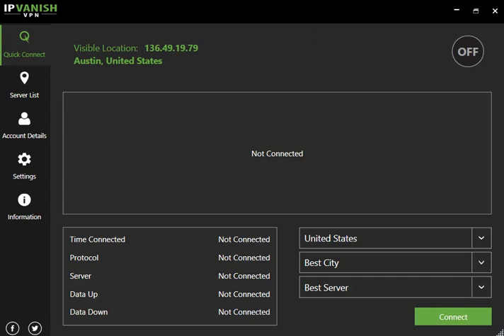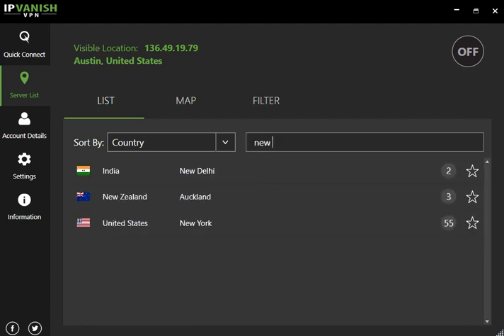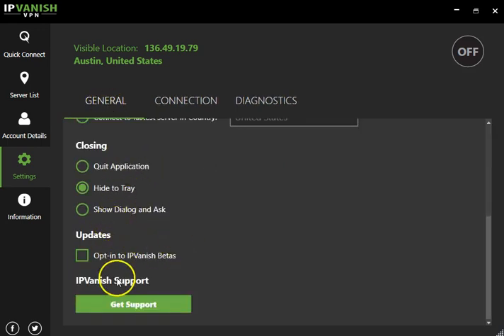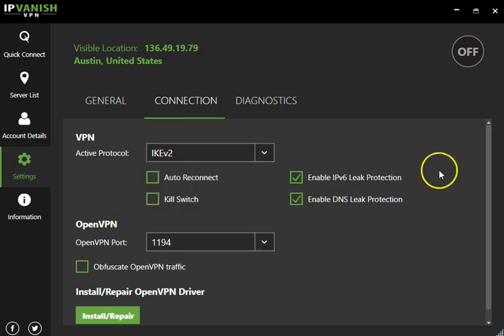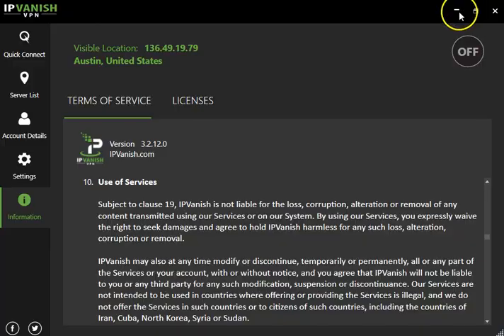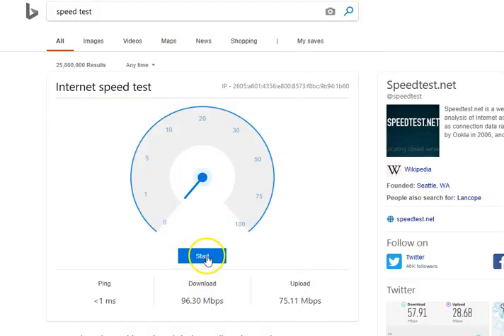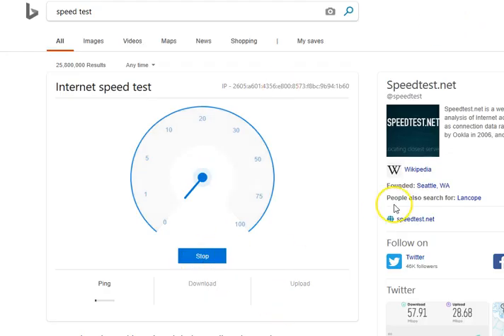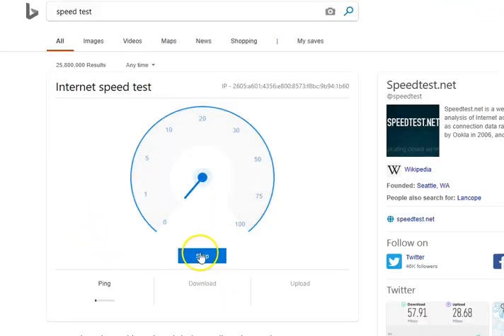IPVanish VPN App and Speed Test Review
This is a quick overview of the IPVanish VPN desktop app, including a speed test at the end.